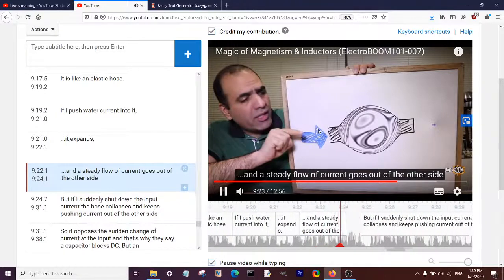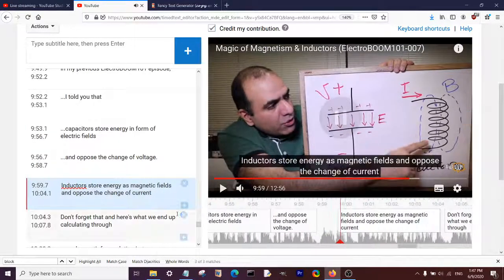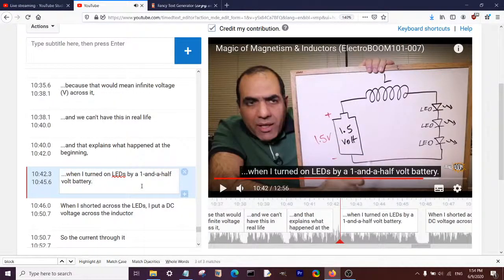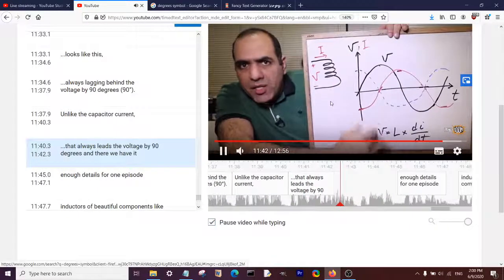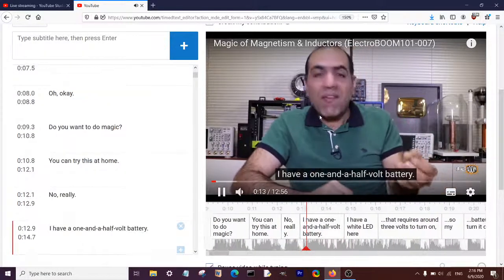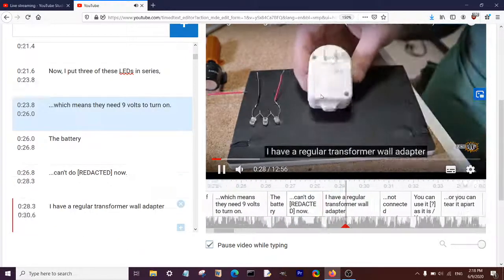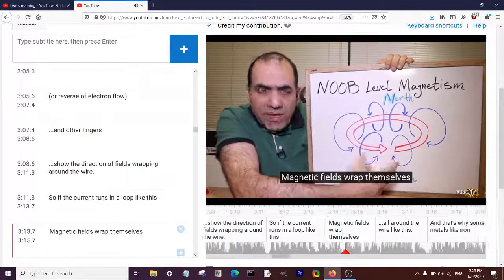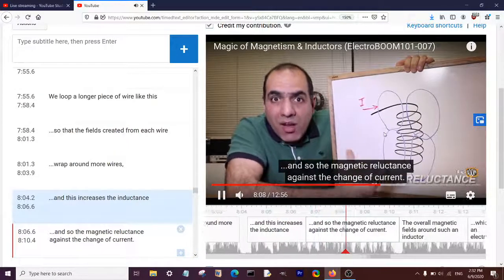More Captioning PART 2 - ElectroBOOM101-007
For the 5th time, be prepared for a ton of pausing, rewinding and checking.

RANT:

The Community Contributions features will be discontinued from YouTube soon, including the captions creator/editor, in 28 September 2020. This infuriating and horrible decision upset many users (what a surprise), including me.

I've used YouTube's built-in caption creator for more than 40 videos, and I find it more intuitive, easy to use, and enables faster workflows for quality captions, compared to many alternatives.

In case any of you mention Amara.org: Yes, it is intuitive, but I find it nowhere as powerful and fast as Youtube's offering. At the time of writing, I still stick to the latter.

I'm not sure if this video/livestream will serve as a memorial or tutorial, but why not both? I could find little to no resources about this tool anyways, so maybe I'm the first person to do this?